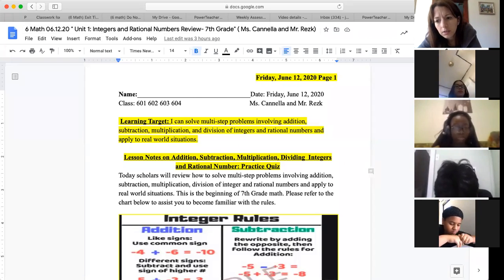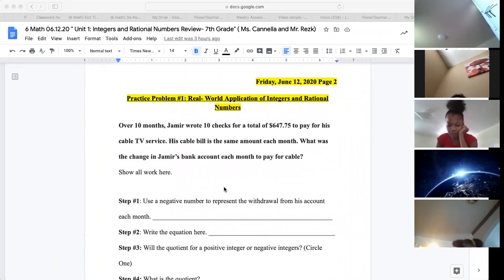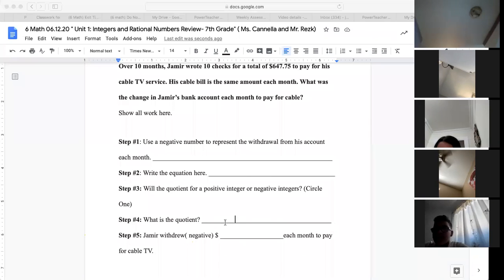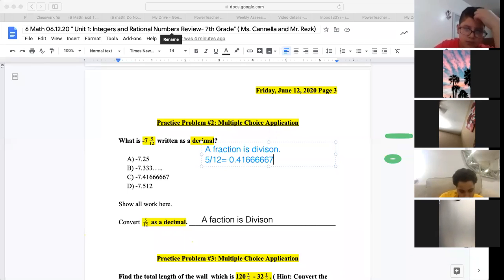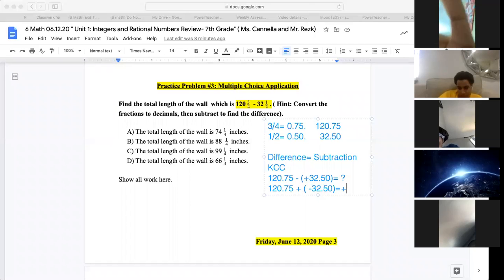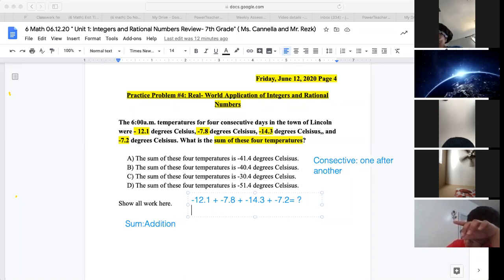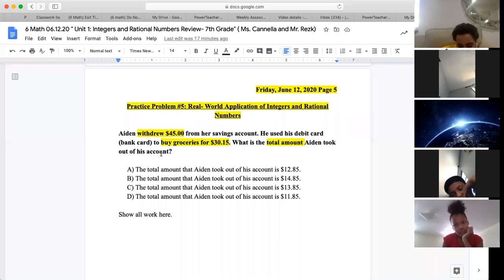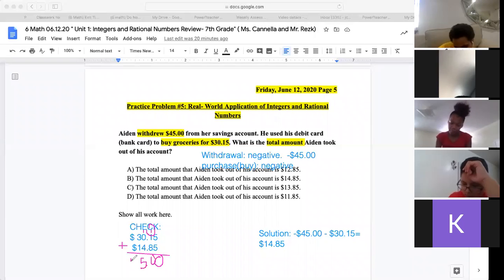Friday, June 12, 2020" " Multi-Step Word Problems for Integers and Rational Numbers"( 11am)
This live lesson will explain and review all practice problems and the exit ticket. Note: The extension problem is not modeled as it is extra credit.